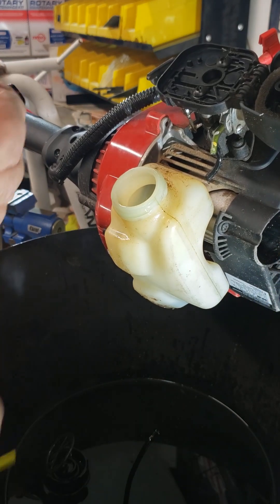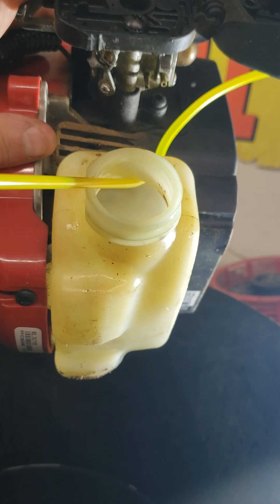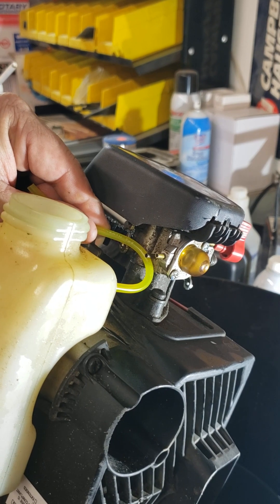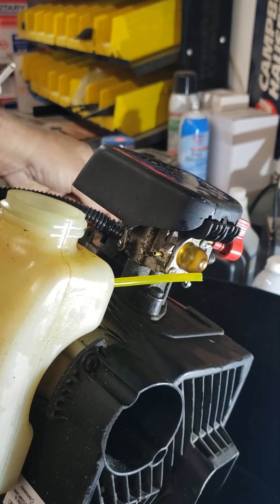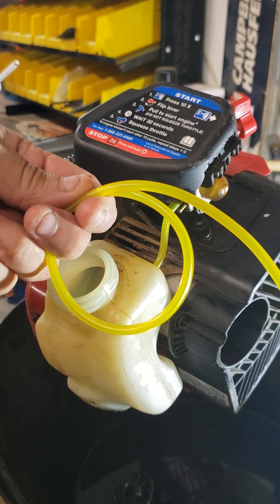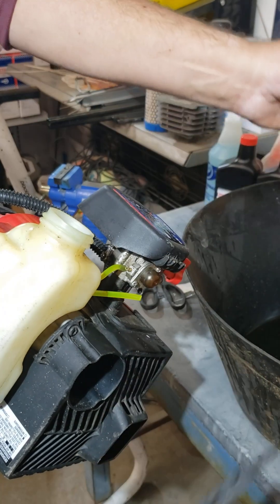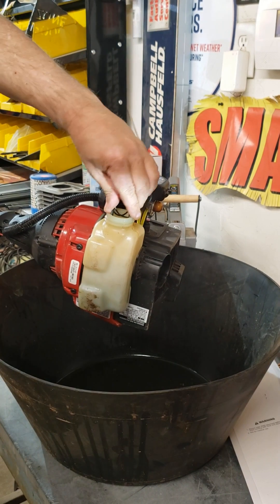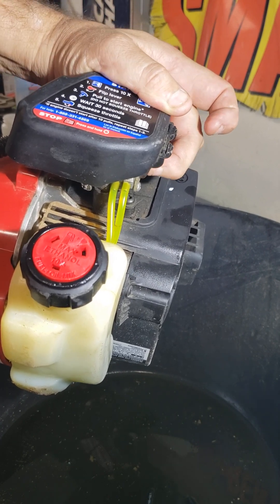How to replace the fuel lines on a 2 cycle weed trimmer step by step how to do it!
We need your views, and purchases to keep us in business another generation without it, another trade may die.

lots of tune up parts for cycle parts

These online informational learning videos are created for entertainment purposes only to offer  insight on how one might approach the repair the equipment that they have purchased, as such, these are "Use at your own risk" videos. The Ask the Mower Guy team accept no liability if any injury or harm comes from reenacting the procedures contained within our videos. ONCE AGAIN, USE THIS VIDEO AT YOUR OWN RISK. As such we do make a small percentage of any sales, we do appreciate it if you would like to support our shop.